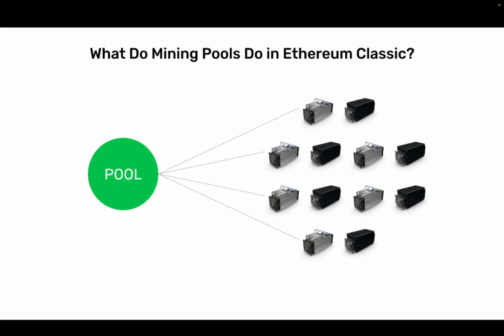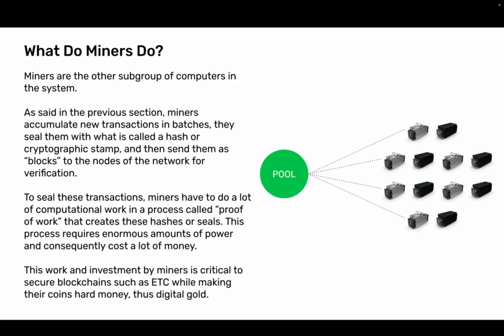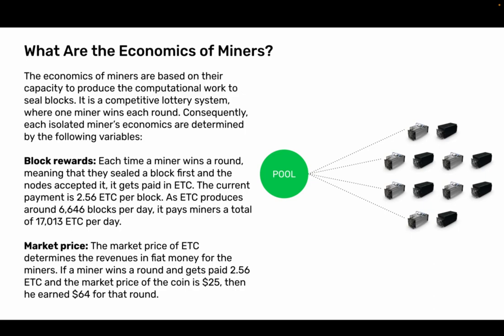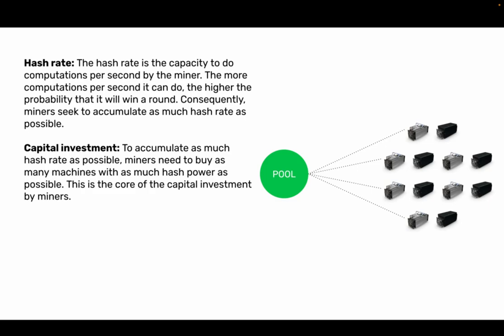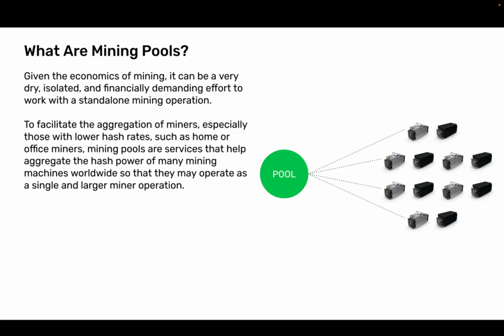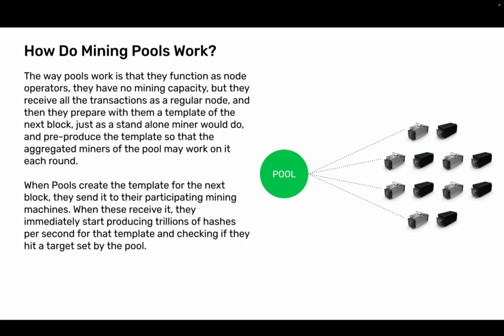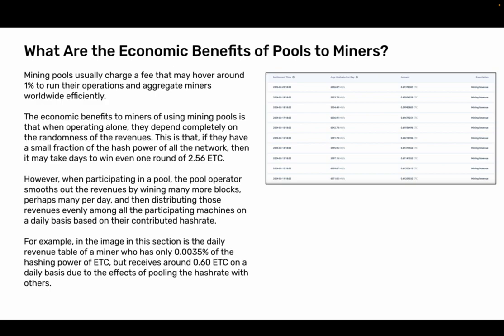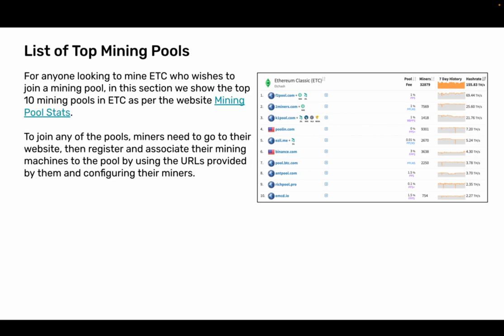What Do Mining Pools Do in Ethereum Classic?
A blockchain such as Ethereum Classic (ETC) is a network of computers around the world that constantly receive new transactions from users.

The purpose of the network is to execute these transactions and keep track of accounts and balances in a ledger or database called a blockchain.

ETC also hosts what are called smart contracts, which are software programs that become decentralized when they are stored in the network.

All nodes of the system hold an identical copy of all transactions, accounts, balances, and smart contracts. This is the key of the decentralization of the system.